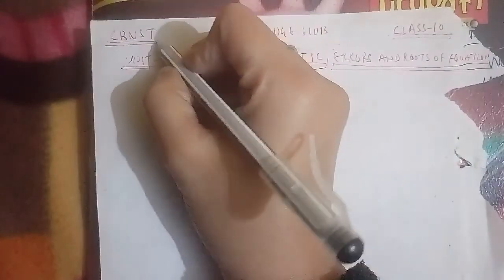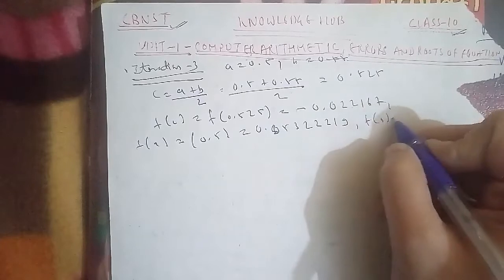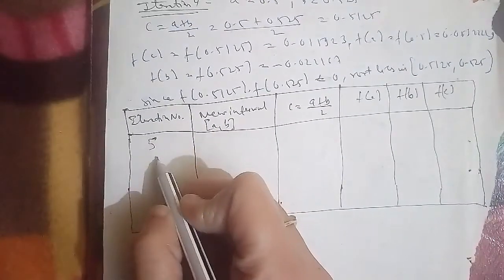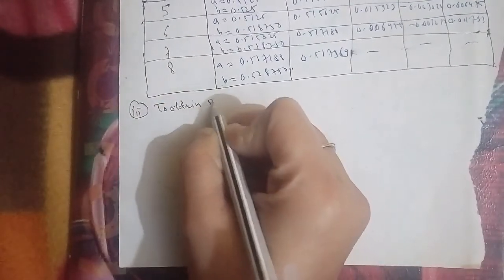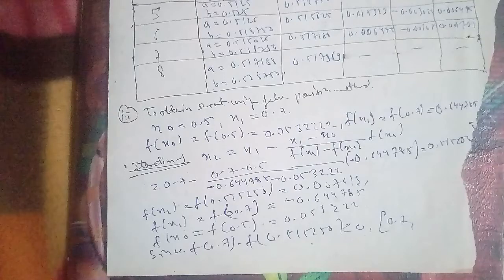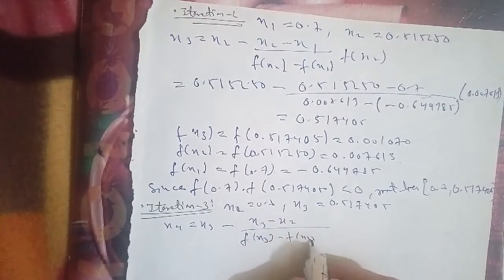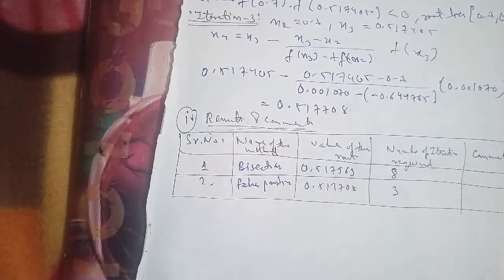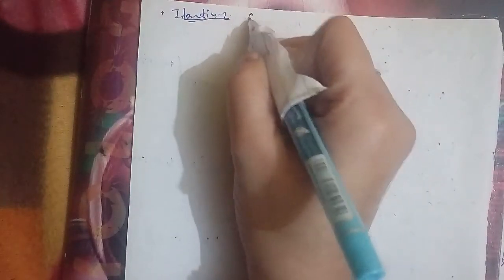Part-10-CBNST-UNIT-1-COMPUTER ARITHMETIC,ERRORS,ROOTS OF EQUATION-IMPORTANT QUESTION ENGINEERING